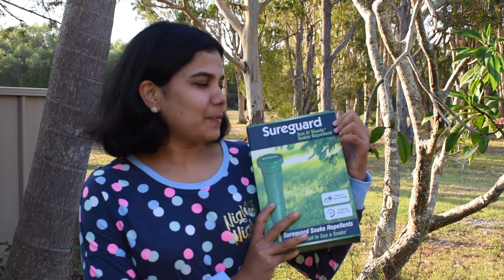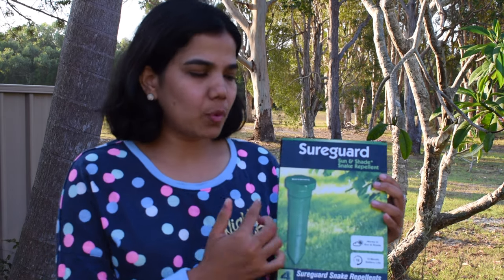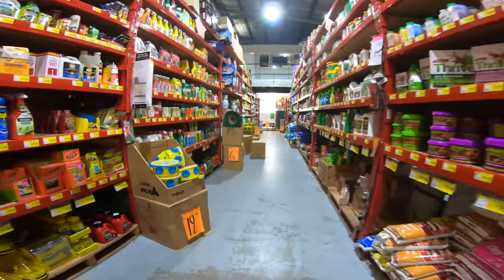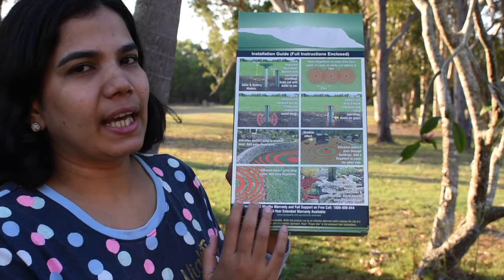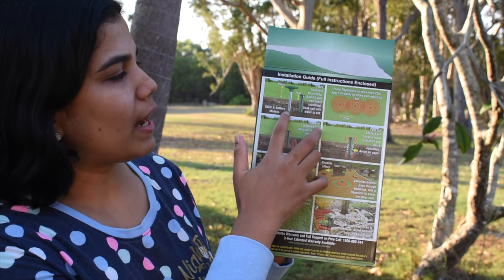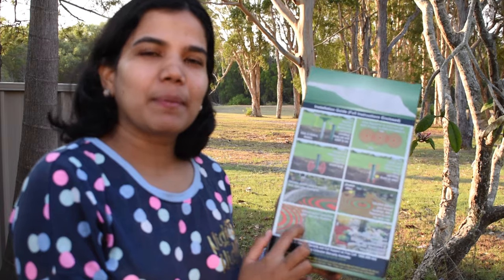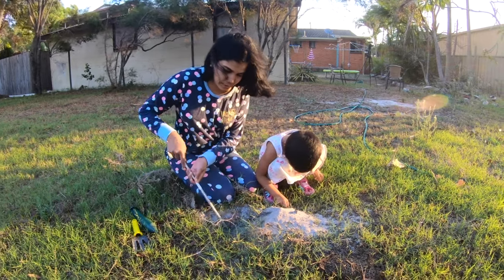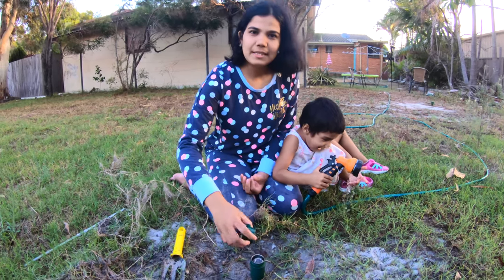VLOG (5) പാമ്പുകളെ അകറ്റി നിർത്താൻ ഒരു ഉപായം.Introducing Sureguard Snake repellent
Please watch full vlog to know more about snake repellent and its uses.